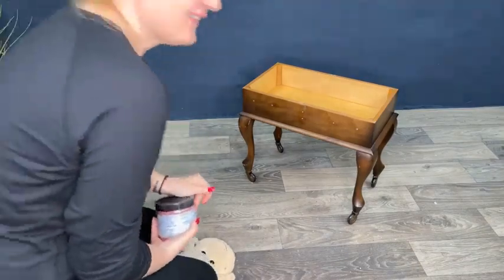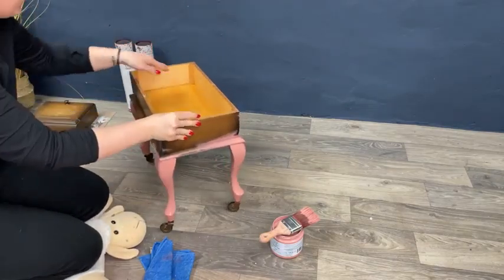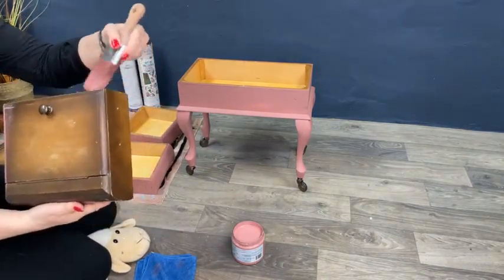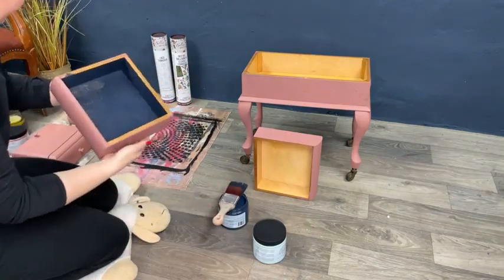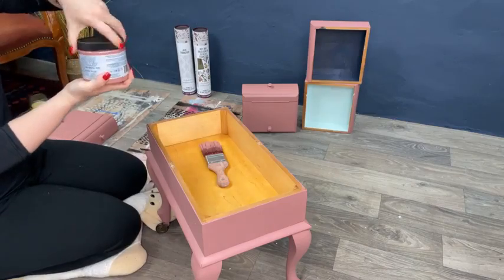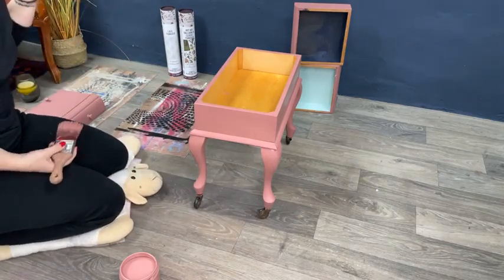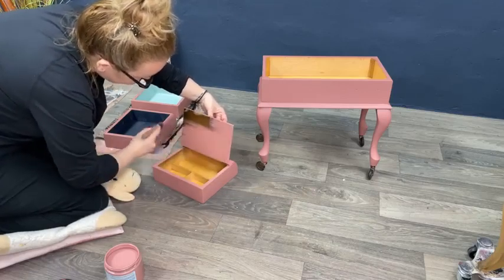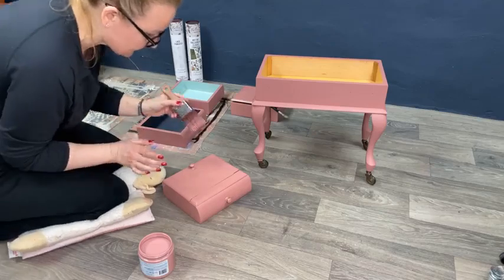Easy DIY All in One Paint from Dixie Belle - Live Event